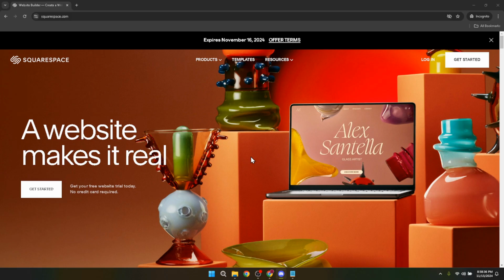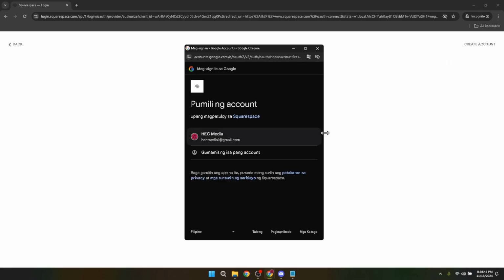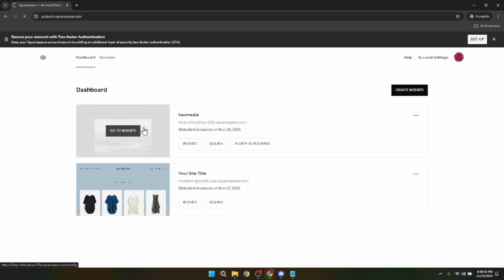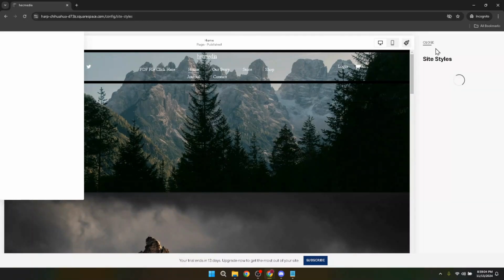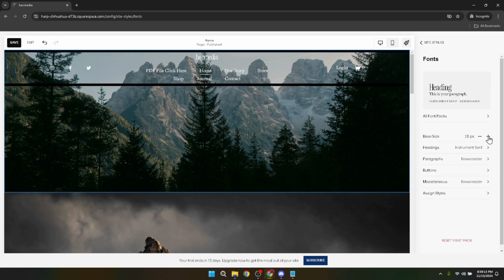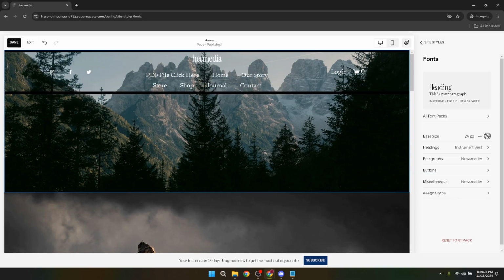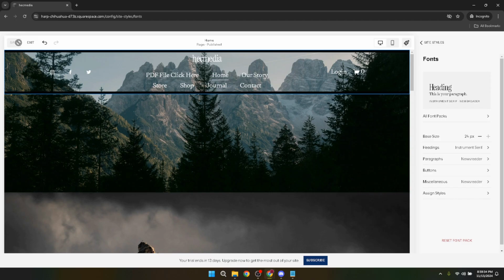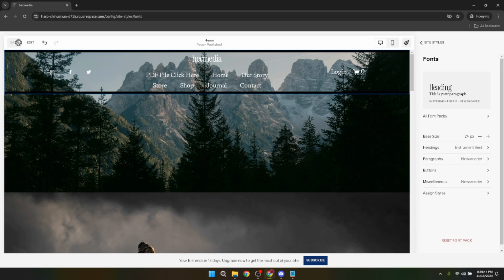How to Change Font Weight on Squarespace (Full 2024 Guide)